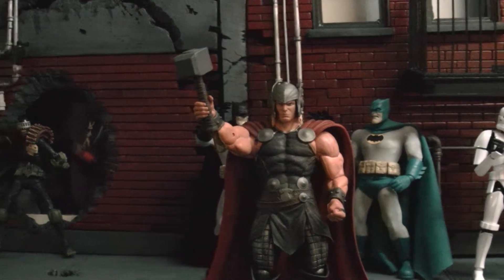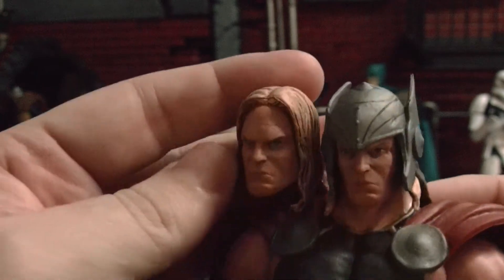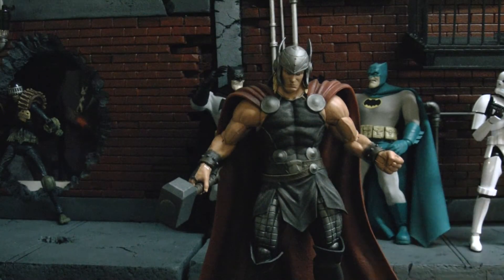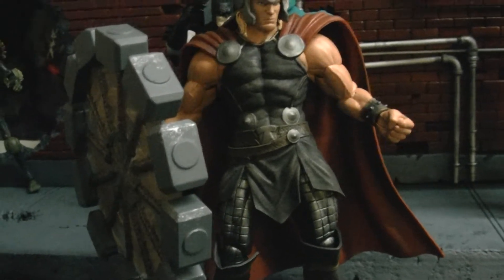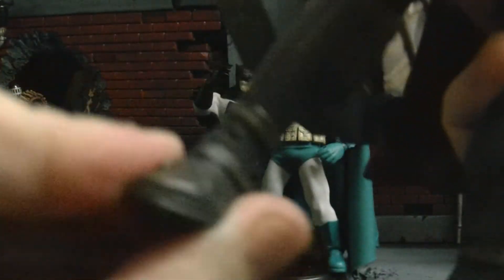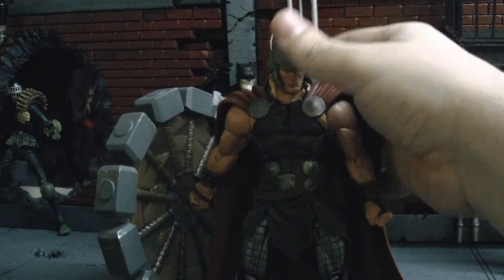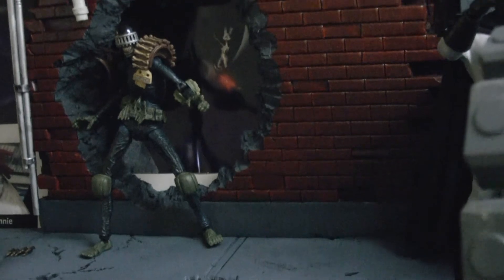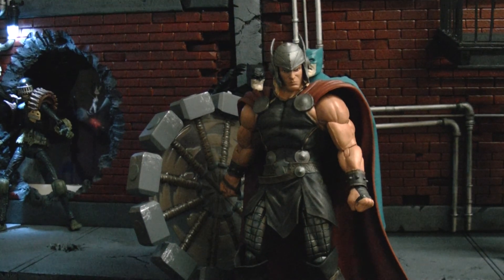marvel select Thor disney exclusive, diorama talk and stuff!